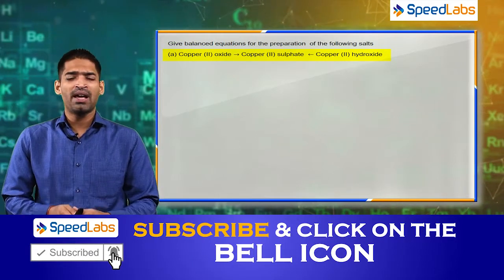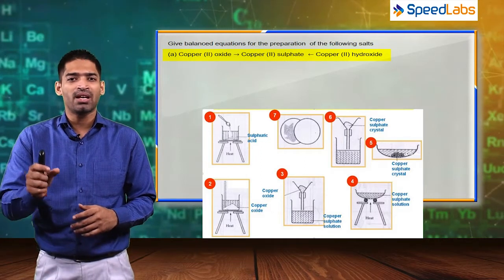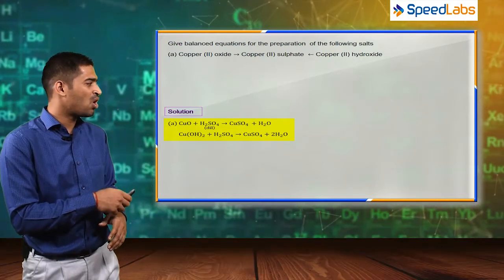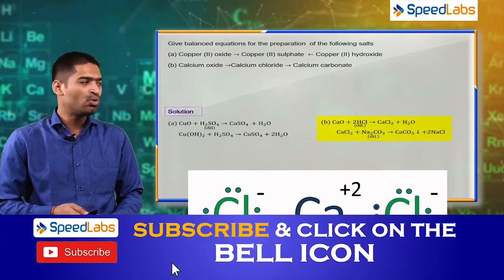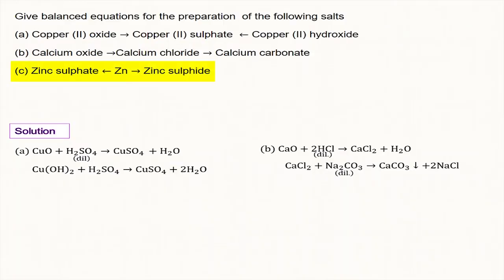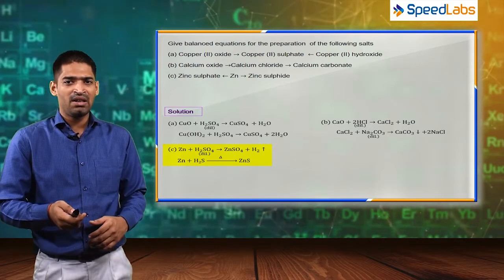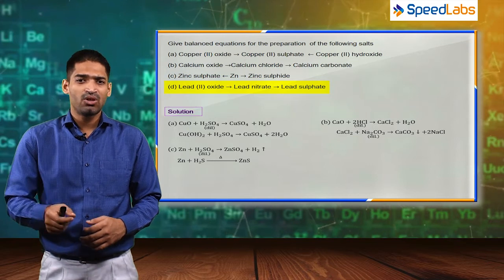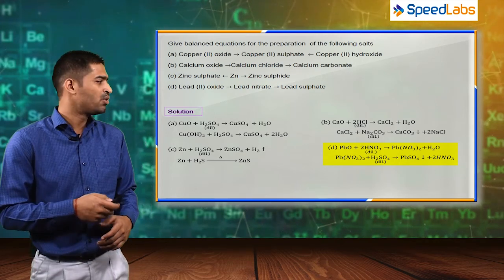ICSE | Class 10th | Chemistry | Acid Bases Salt | How to write balanced chemical Reaction for Salt